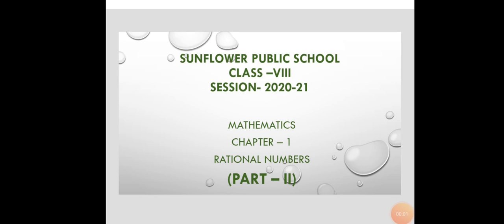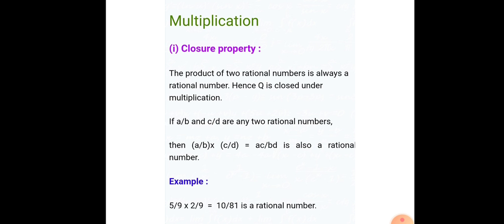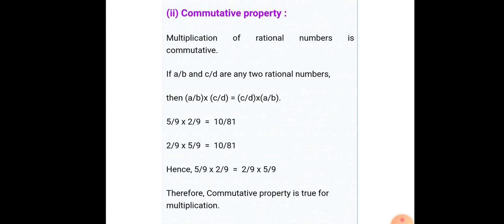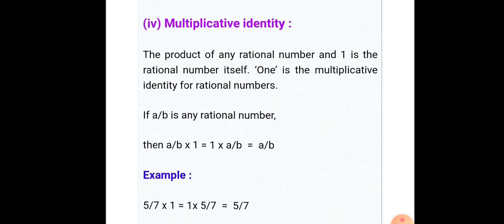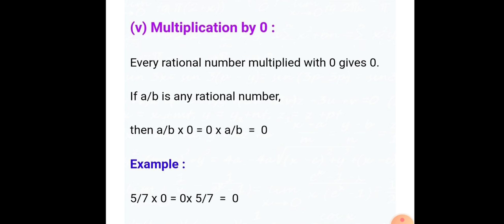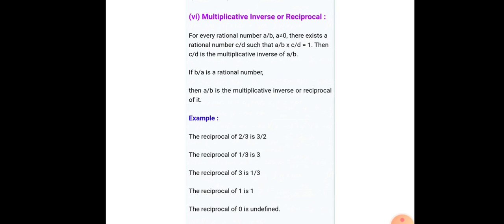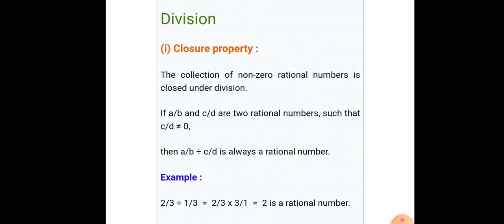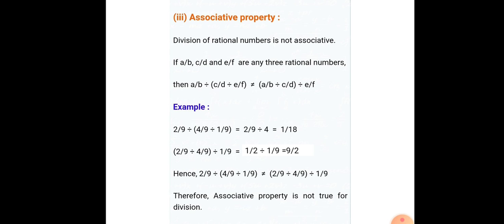Class 8 MATHS RATIONAL NO PART 2